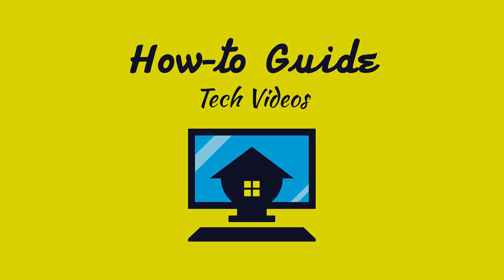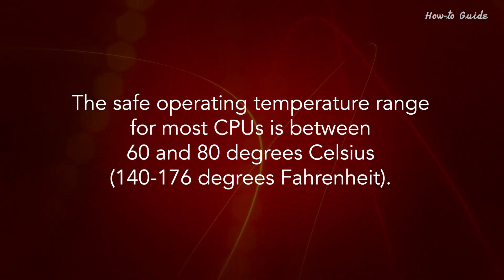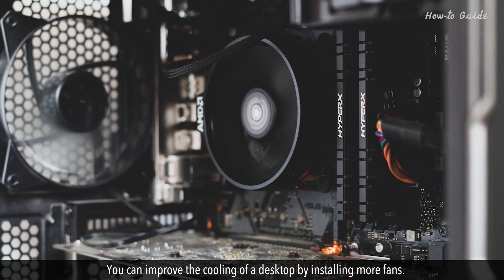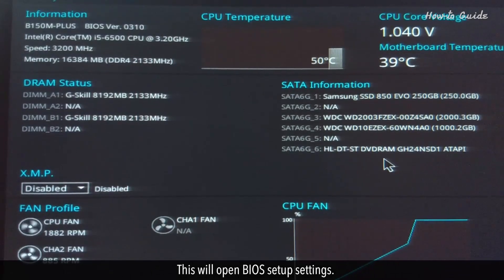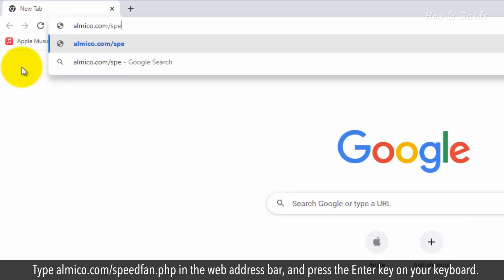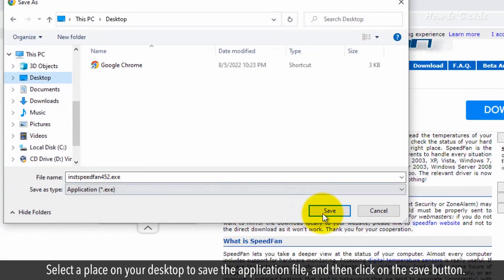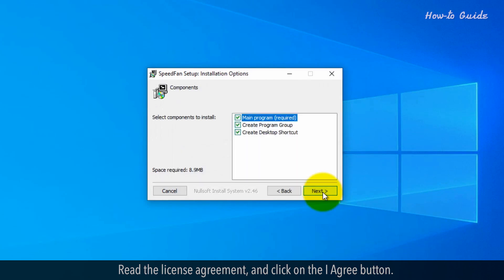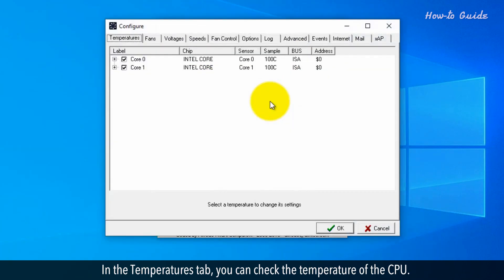What Temperature Can Damage a CPU :Tutorial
If you're a computer enthusiast or gamer, you know how important it is to keep your CPU cool.  The safe operating temperature range for most CPUs is between 60 and 80 degrees Celsius (140-176 degrees Fahrenheit). However, this can vary depending on the specific model of CPU you have. If your CPU is becoming too hot, then it can damage your system. In this video, we will see some steps to check the computer’s temperature.

1. You can improve the cooling of a desktop by installing more fans.
2. First check the temperature in the system’s BIOS, to do so.
3. Restart your computer, and keep pressing the Del key or F1, F2 keys, or any other key that displays at the start screen time. This will open BIOS setup settings.
4. In the BIOS setup, you can find the temperature of the CPU, motherboard, and other components.
5. Let’s some steps to check the temperature with software.
6. Open your web browser.
7. Type in the web address bar, and press the Enter key on your keyboard.
8. Click on the Download menu.
9. Under the Download section, click on the latest version of the SpeedFan link.
10. Select a place on your desktop to save the application file, and then click on the save button.
11. This will download a file on your computer.
12. Close the web browser, and go to the saved location of the SpeedFan exe file.
13. Double-click on the SpeedFan app file.
14. Click on the Yes button.
15. Read the license agreement, and click on the I Agree button.
16. Click on the Next button, and then click on the Install button.
17. Once the installation is completed, click on the close button.
18. Double-click on the SpeedFan app, and click on the Yes button.
19. In the SpeedFan app, and under the Readings tab, click on the Configure button.
20. In the Temperatures tab, you can check the temperature of the CPU.